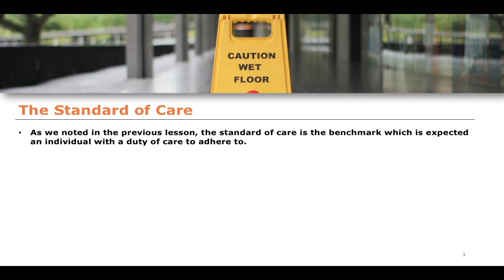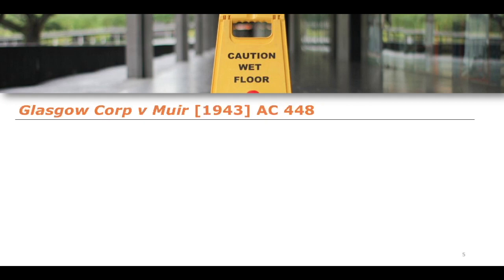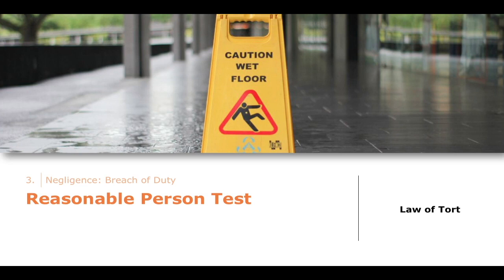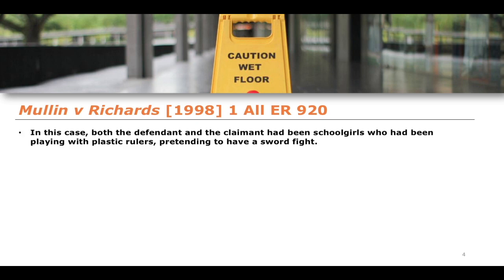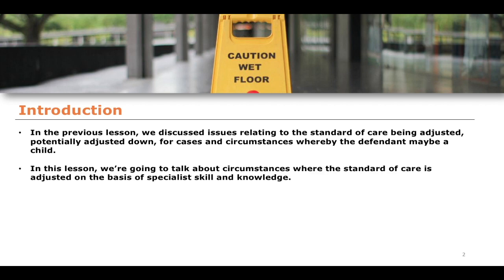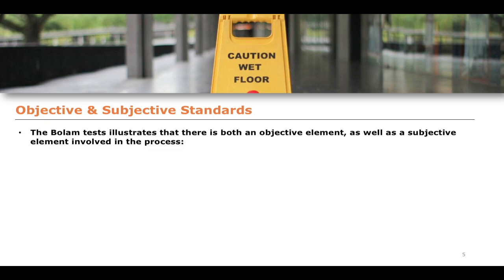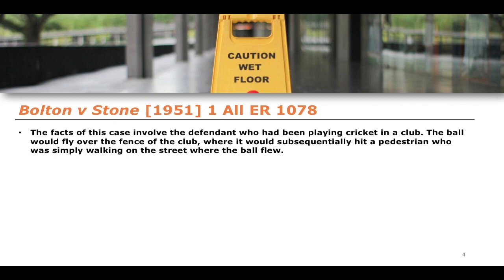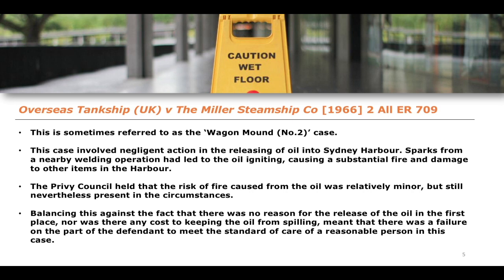Standard of Care | Law of Tort Full Lecture